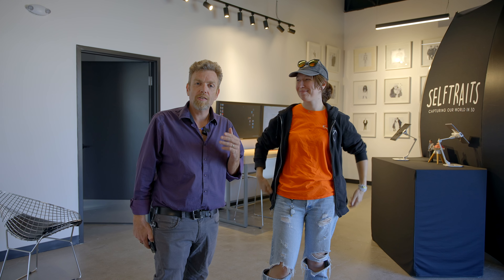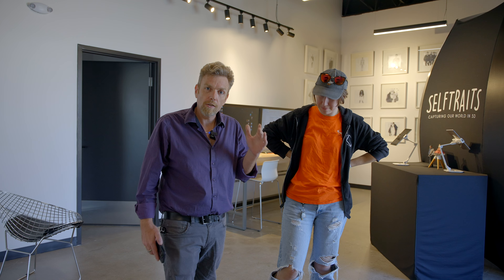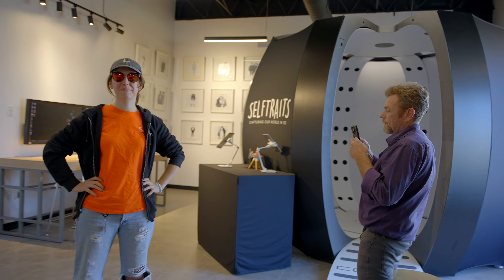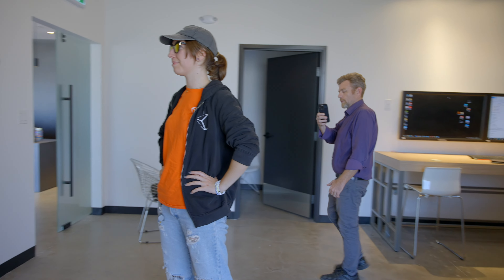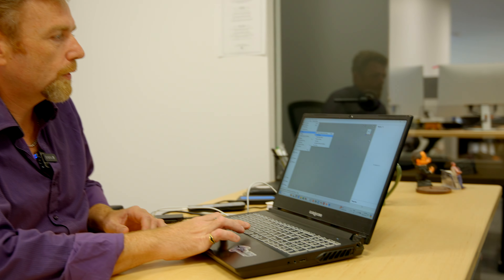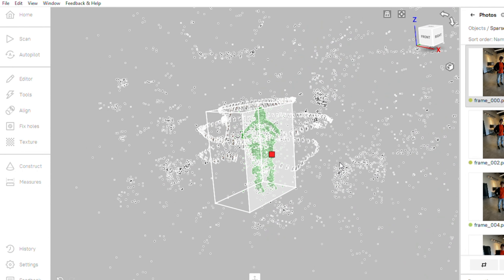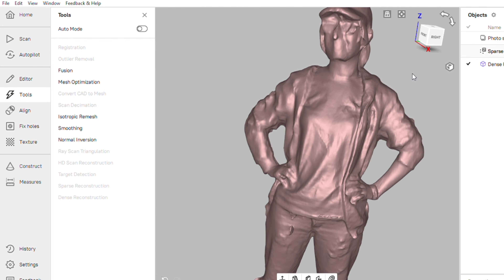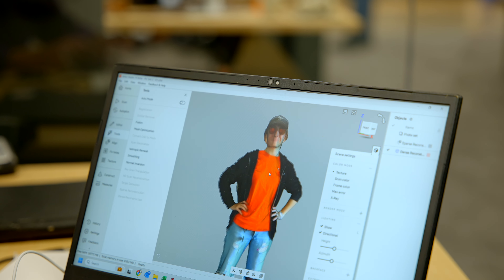Amazing 3D Scan Using your Phone! | Artec’s photogrammetry Software – Impressive Results!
In this video, Steve from Objex Unlimited puts Artec photogrammetry software to the test! Today, Steve tries Artec’s solution using only a video of Kate as the subject.

If you’d like to get more information about 3D Scanners, please contact Objex Unlimited: